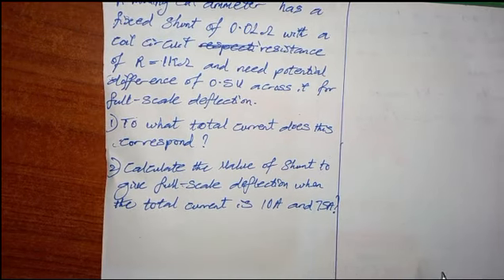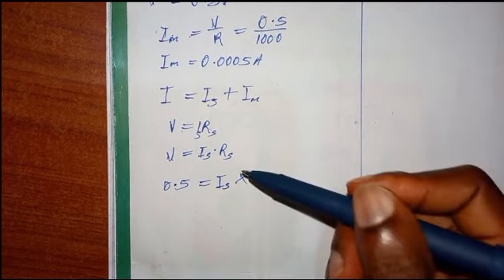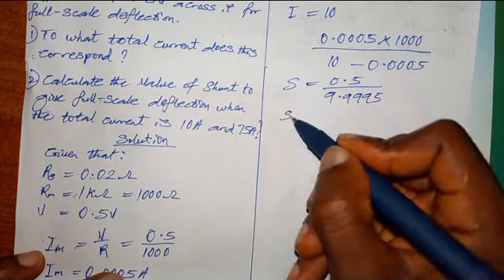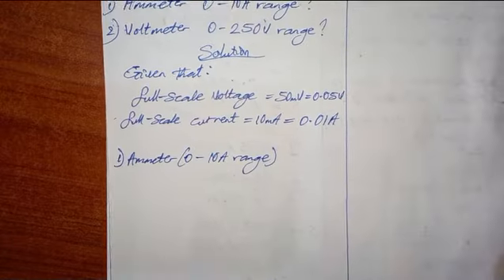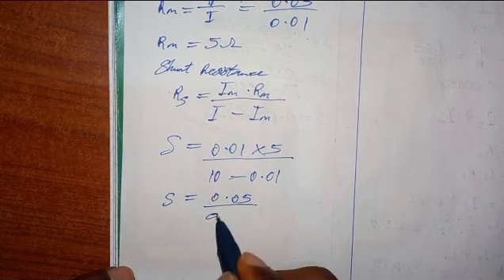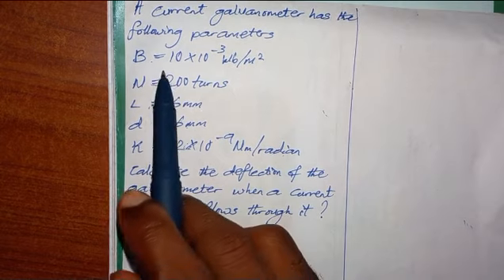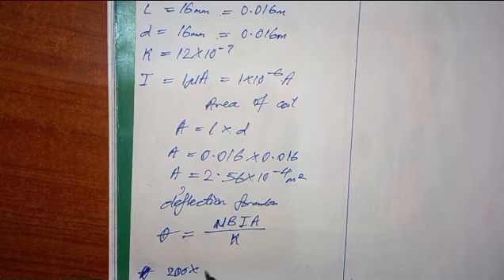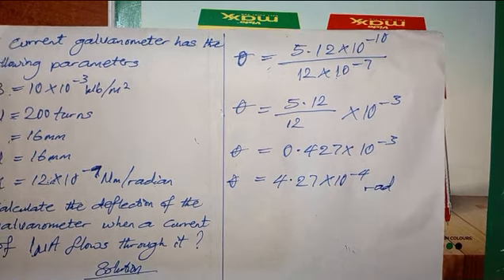3 Electrical Questions Solved Step-by-Step: Ammeter, PMMC & Galvanometer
All in one! This video solves three important Electrical Engineering questions:
Total current and shunt resistor calculation for a moving coil ammeter
PMMC instrument conversion from 10A to 250V
Galvanometer deflection calculation using coil parameters
Perfect for students preparing for exams or anyone learning electrical measurements. Clear, step-by-step explanations make these tricky concepts easy to understand.